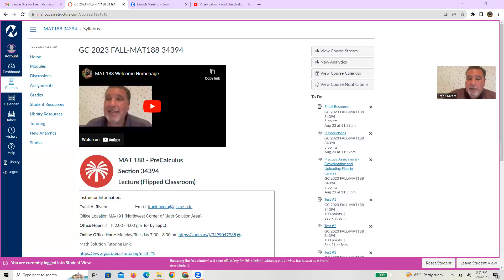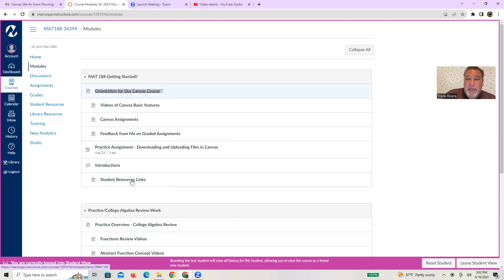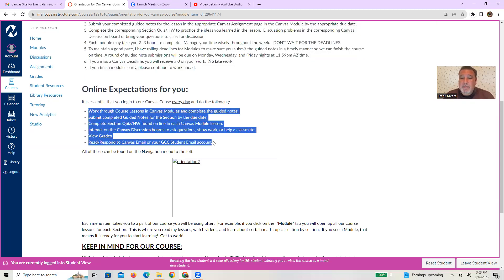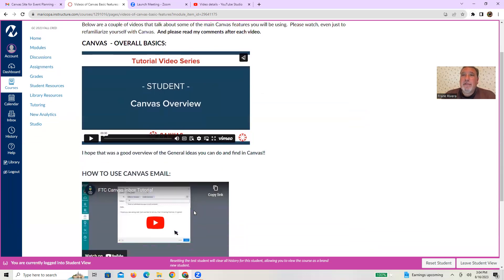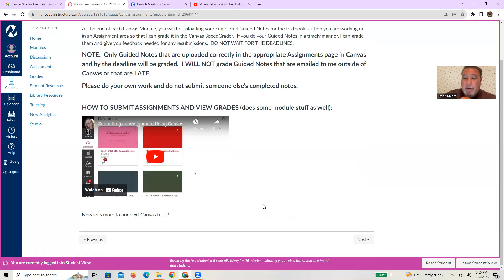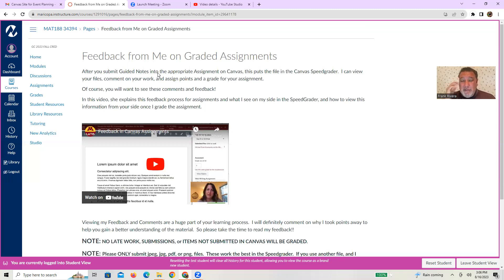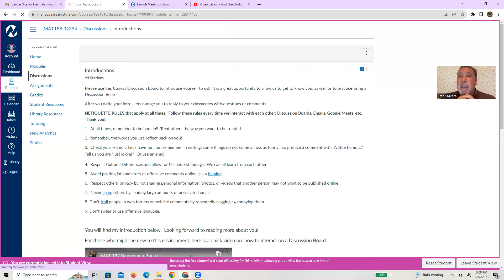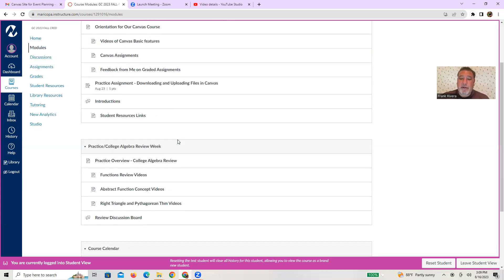MAT 188 Getting Started Overview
Created for my MAT 188 class at Glendale Community College for Fall 2023 Semester.